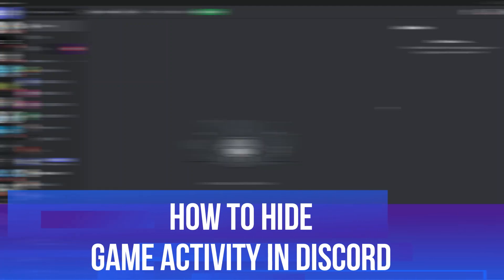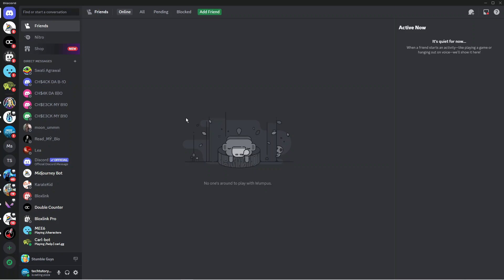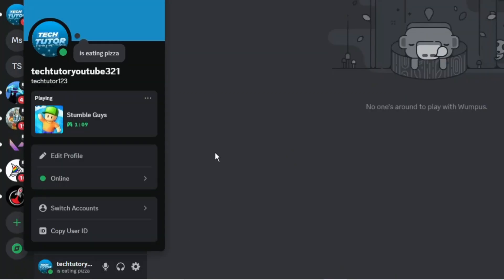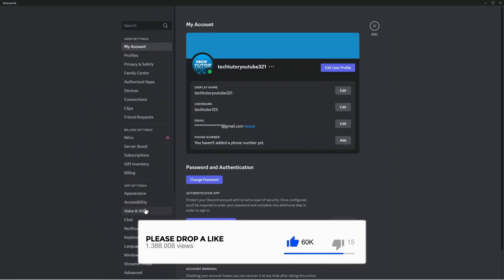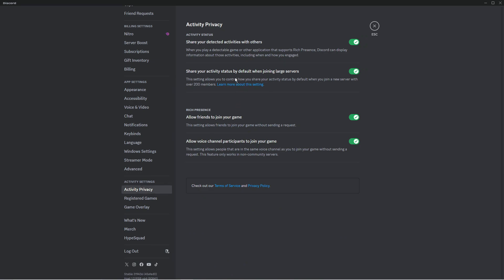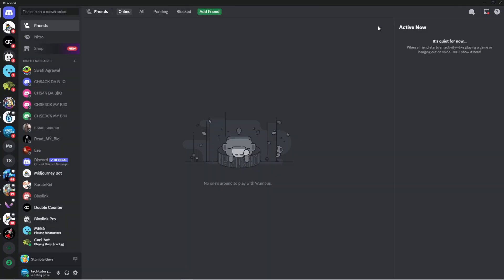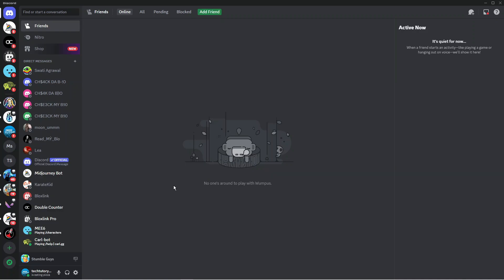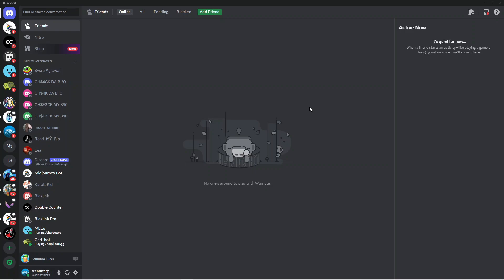How To Hide Game Activity In Discord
In this video, we’ll guide you through the process of hiding your game activity on Discord, ensuring your gaming sessions remain private. Whether you want to keep your friends from knowing what you’re playing or simply prefer a more discreet online presence, we’ll cover all the necessary steps to adjust your settings effectively. Join us as we explore tips and tricks to enhance your Discord experience while maintaining your privacy.

 ✨Recommended VPN: ✨

Thanks!